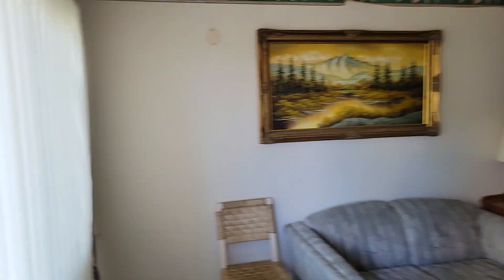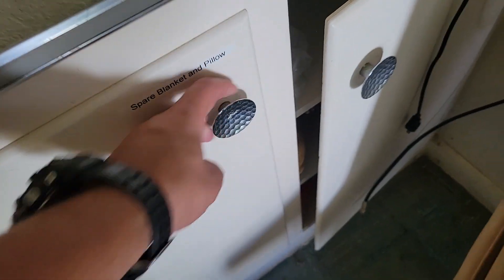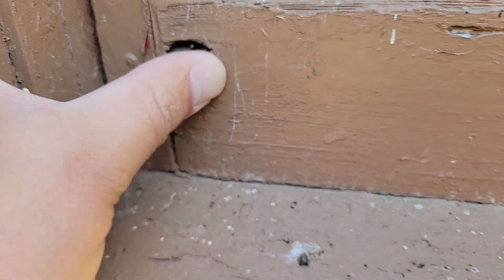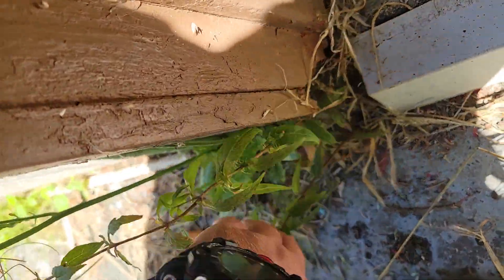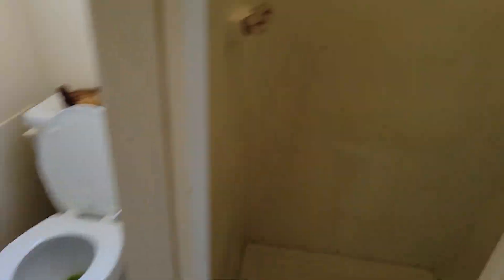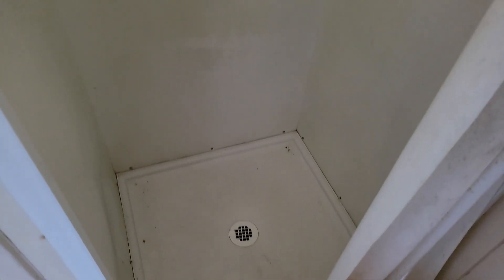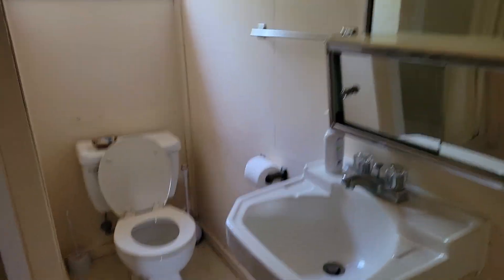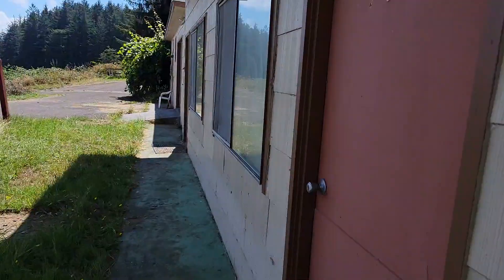Fish Mill Lodges 2